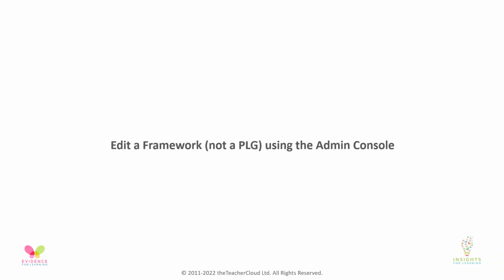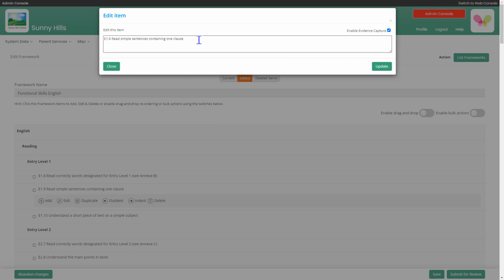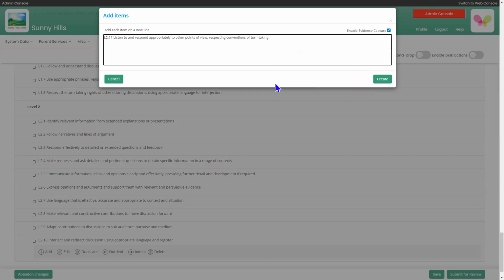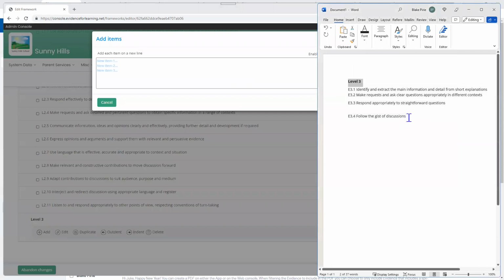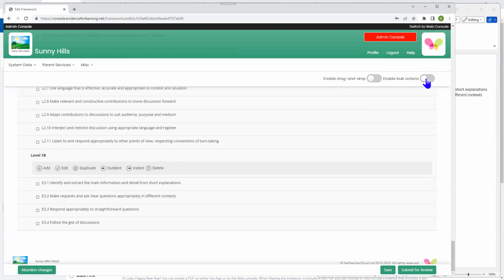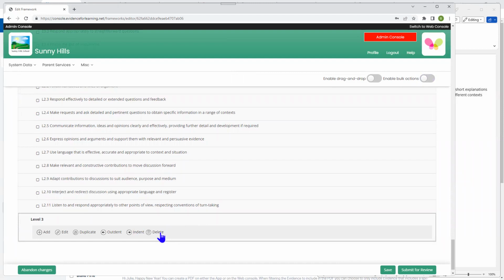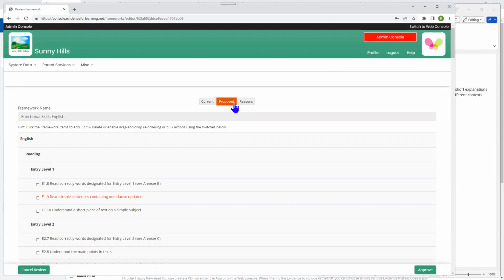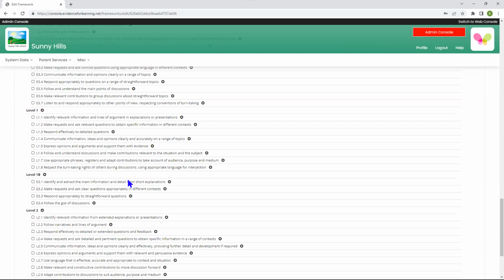Edit a Framework (that isn't a PLG) using the Admin Console